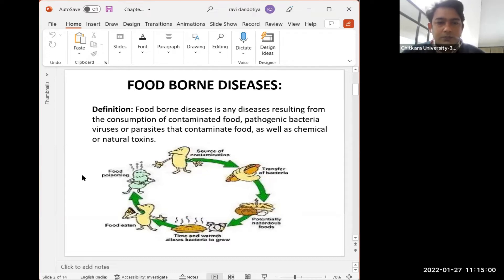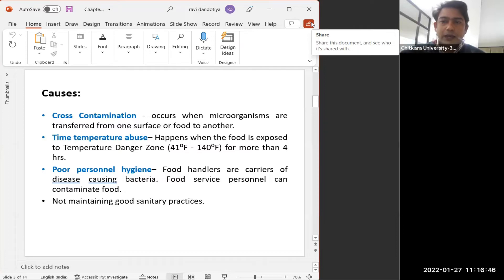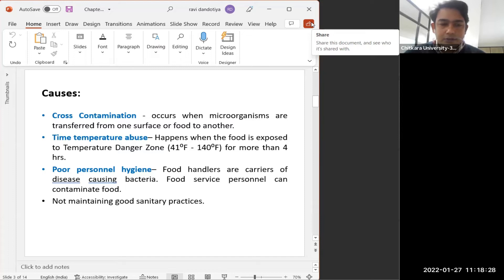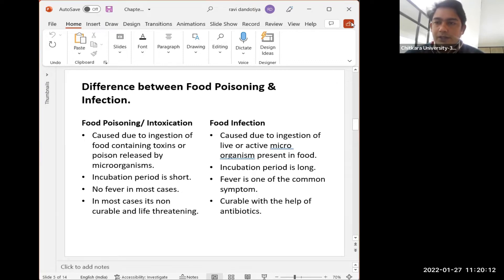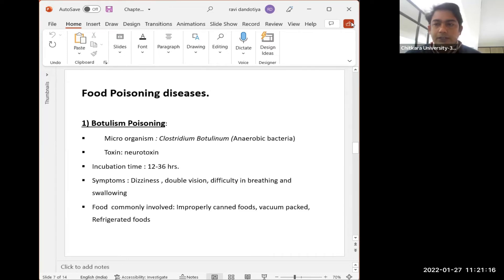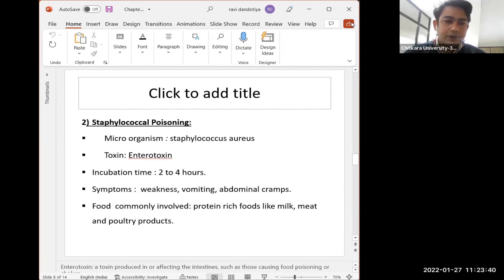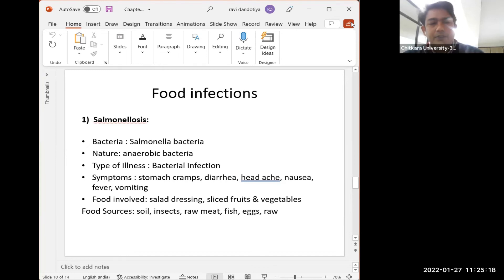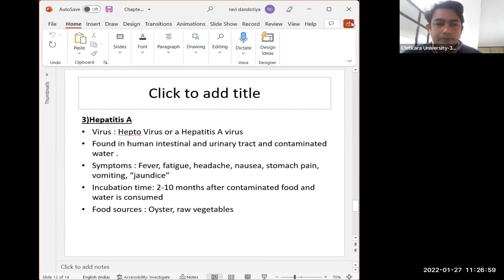FOOD BORN DISEASES | food safety and quality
Food borne illnesses are conditions of distress following the ingestion of food or drink. Such illnesses may strike one person or hundreds of persons in a single outbreak, and may be only mildly and temporarily unpleasant, or fatal. They are microbial and non – microbial in origin.
There are 11 major types of food borne illnesses: -
1. Indigestion
2. Food intolerance or food sensitivity
3. Algae toxins
4. Metal poisons
5. Phallotoxin's
6. Manufactured agricultural & household chemicals
7. Zootoxins
8. Protozoan disease
9. Infestation
10. Microbial infections
11. Bacterial & fungal food intoxications.